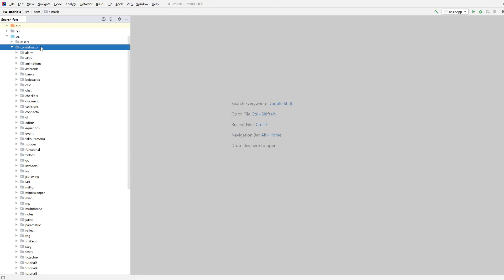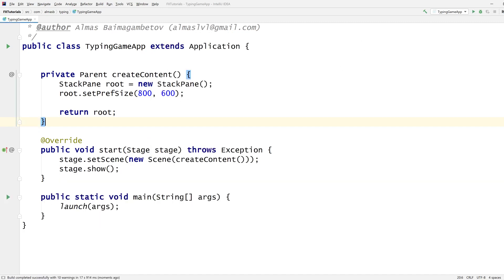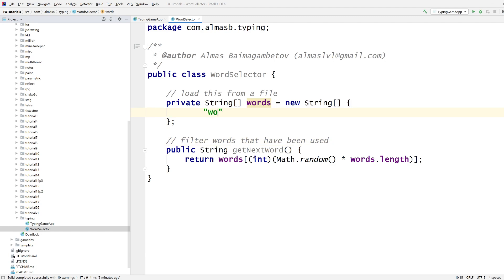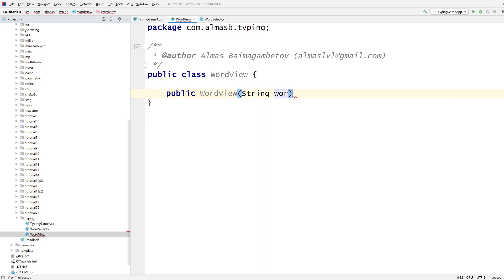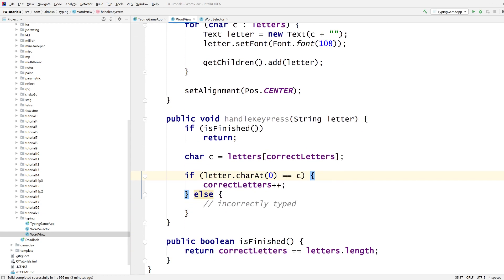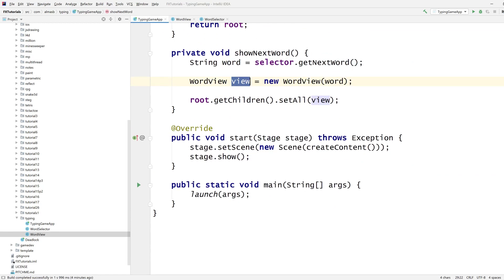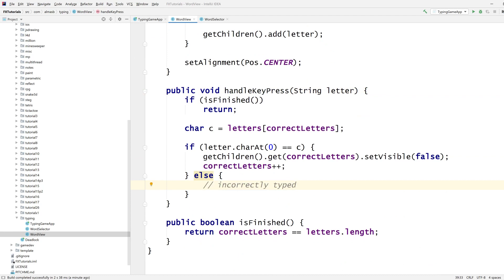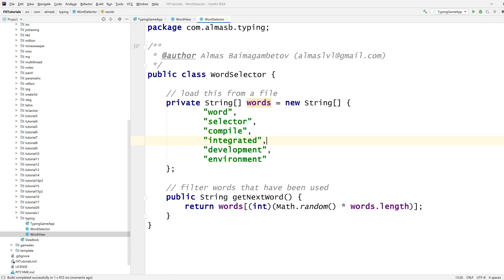JavaFX Typing Game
A simple typing game demo in JavaFX.